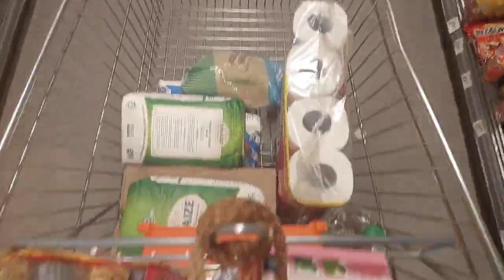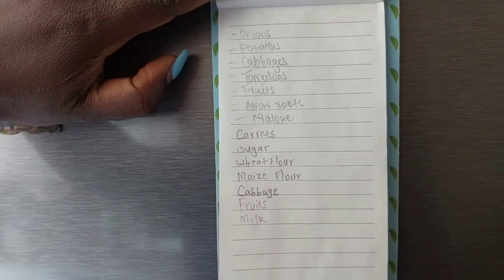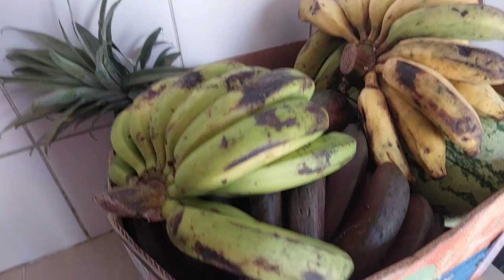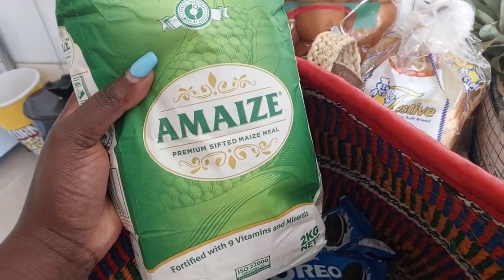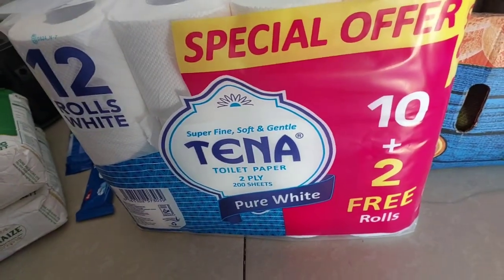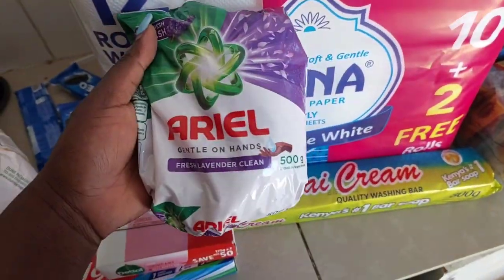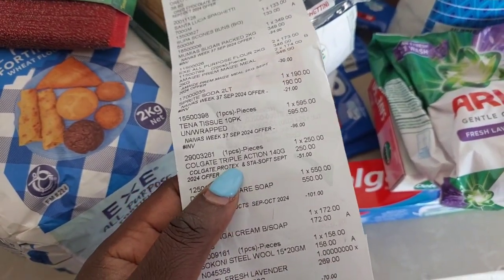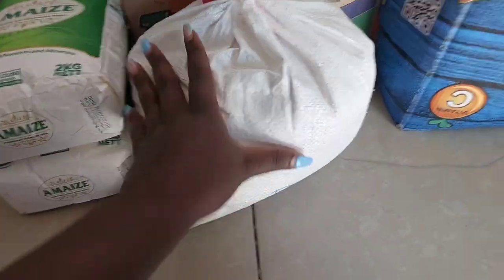Productive vlog: pantry stock check, shopping, shopping haul and organizing / Sustainable living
In this video, I will share:

*  How I plan for shopping
*  Shopping
*  Shopping haul
*  Restocking my pantry with the shopped items
*  Gas refill and reconnecting to the cooker

About the channel:

Hello good people! My name is Jess. I am a busy Kenya woman who has discovered great tips and tricks of a sustainable life with a tight schedule in home making; saving costs; maintaining a home; food and restaurant reviews; travel for food; Jest Cuisine Recipes; group games / challenges / competition / fun games with friends and family.  If there is a way I can save and still sustain my life, I will definitely explore the saving option.  I love sharing my experiences, discoveries so we learn together.

We upload two videos weekly.